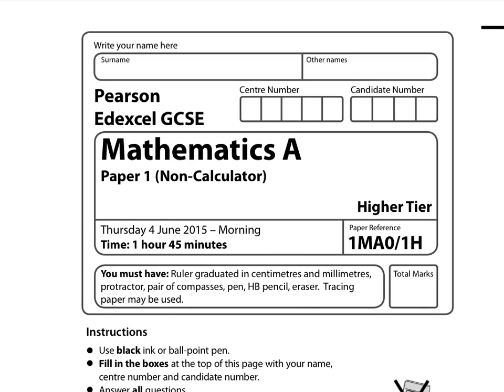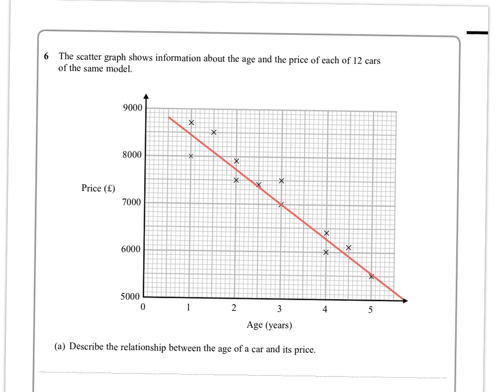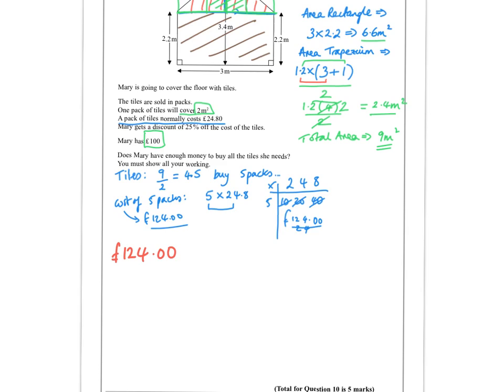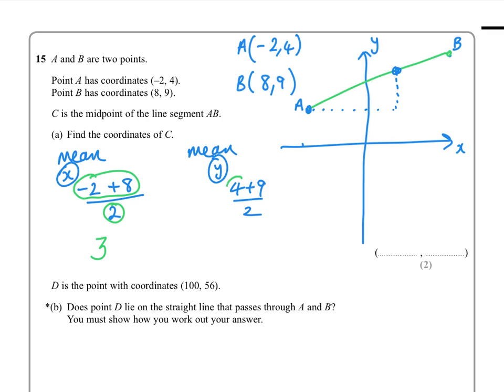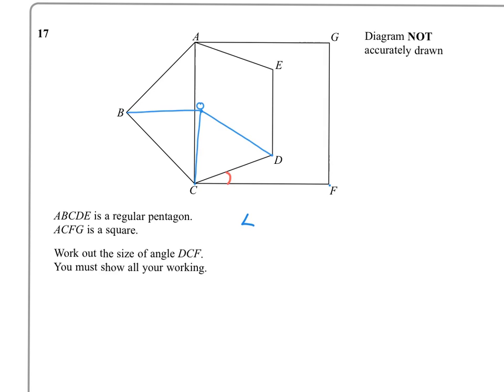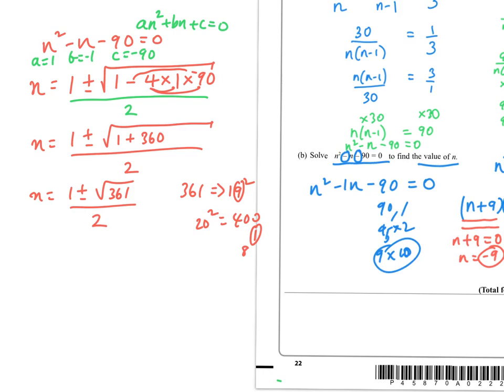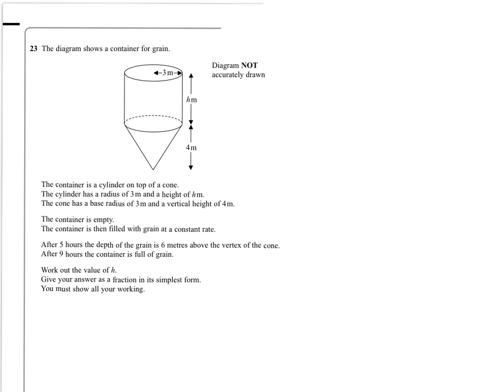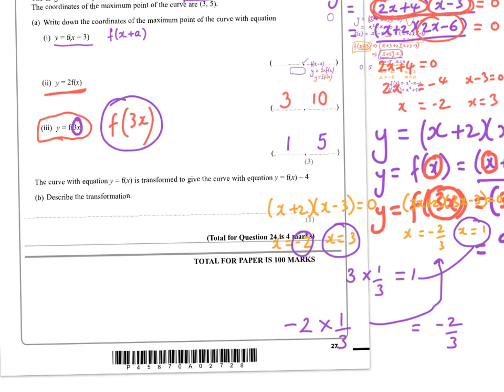GCSE Maths Edexcel June 2015 Non-Calculator (Full Paper)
Cheers : )

In this video I walk you through a complete past examination paper from Edexcel. Try a question first, then play it through. Please skip through the paper, you don't have to watch it all the way through.  I shall add annotations to links to videos, explaining the topics in a bit more detail.